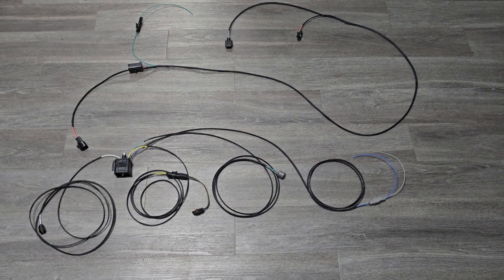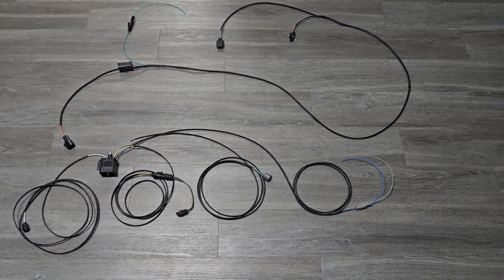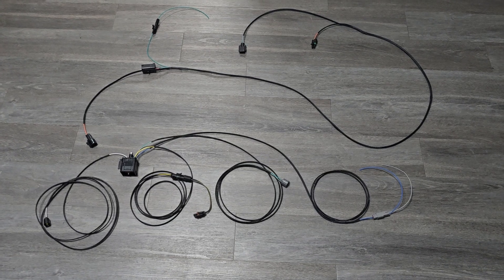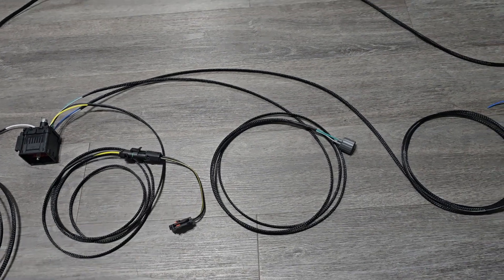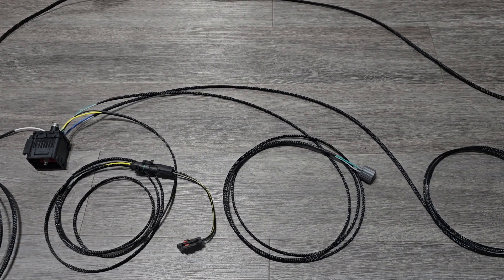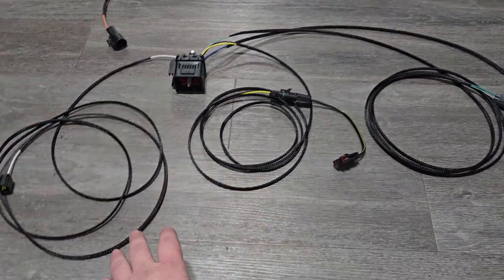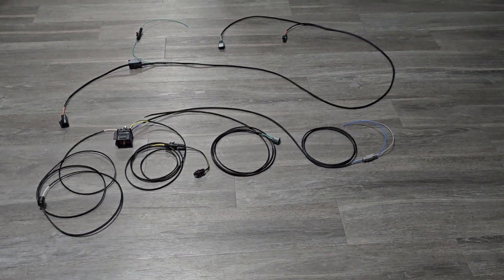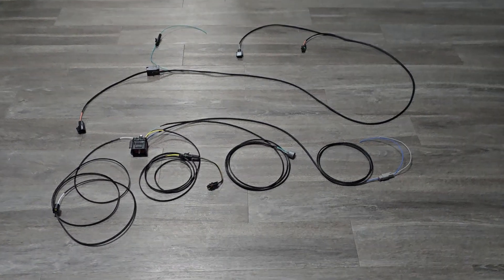Lethal Nate Coyote swap new edge mustang gauge harness install information.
Hello all,  As many as you know on a GEN3 Coyote to early model (2004 and earlier tach adapter).  The purpose of needing a tach adapter is to allow your factory PCM to have the RPM signal it needs to allow your factory Tach, AC and gauges to work again. Unfortunately, our supplier has not gotten us the custom chip we need for months.  So you all can get your swaps done; first, you must still have your factory PCM installed and functioning, then follow these steps:
Step 1:Reach out to Lethal Nate Automotive Performance & Wiring to have your factory harness slimmed down and prepared for a Coyote Swap.
Step 2: Next, you will need to call Swaphelper.com and order a custom-programmed The custom part is that they need to make it 10K RPM capable. This should cost $450 plus shipping.
Step 3: Here are the install instructions:
Red Wire to keyed 12V power
Black Wire to BATTERY GROUND ONLY
Orange Wire to your factory crank sensor negative or (-) This is the (Grey Wire (CKP-) on the crank position sensor harness
Blue wire to your factory crank sensor positive wire or (+). This is the (Dark Blue Wire (CKP+) on the crank position sensor harness
Grey Wire tapped into pin 78 (CKPP+) on your Gen 3 Coyote PCM
Brown and white wires are not used, so they should be de-pinned and plugged to cut short and marine heat shrinked
Follow the instructions to program the unit for this setup using the green wire once you verify your Tach works correctly.